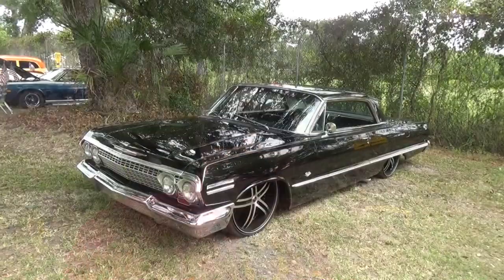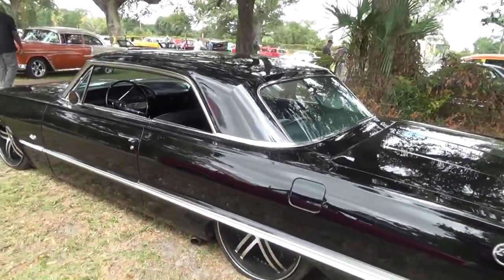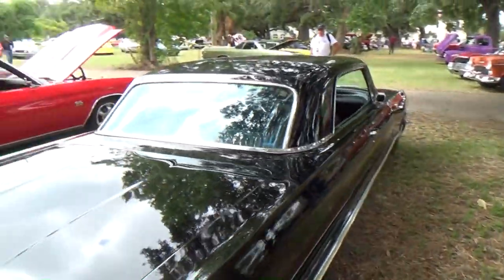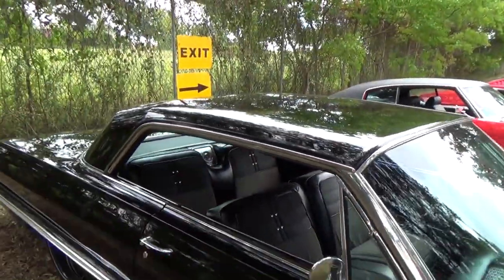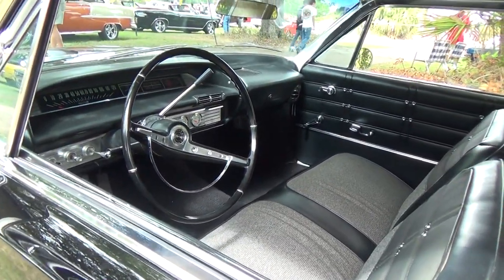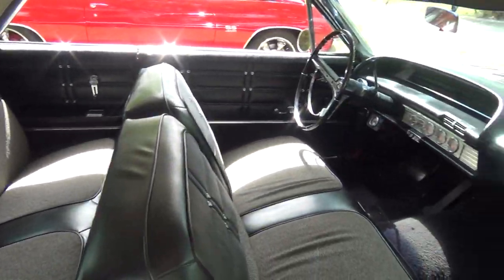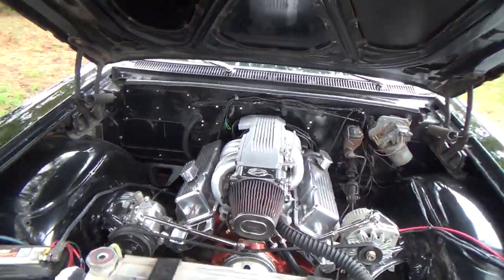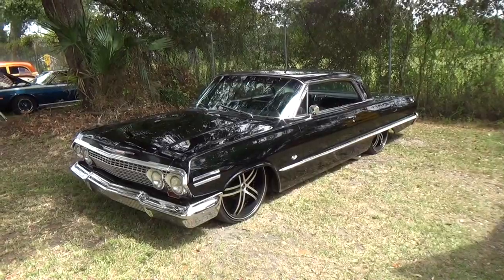1963 Impala Street Cruiser Cruisin' The Coast 2015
A 1963 Chevrolet Impala I found at Cruisin' The Coast 2015. Not a over the top custom or a high dollar show car...But a Cruiser... A very clean driver...It's on bags so it has a great stance. Some cool wheels..and a very nice stock interior. Very cool Car...Check it out!!!...For more coverage from Cruisin' The Coast' The Coolest Cars On The Web!!!